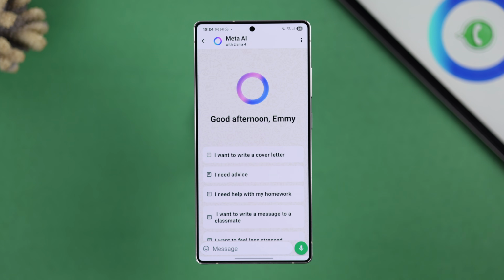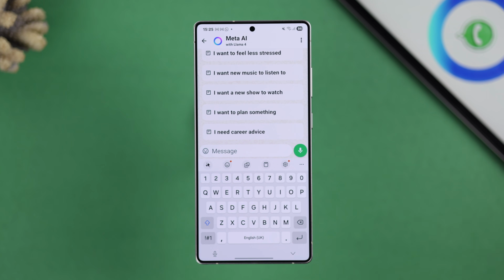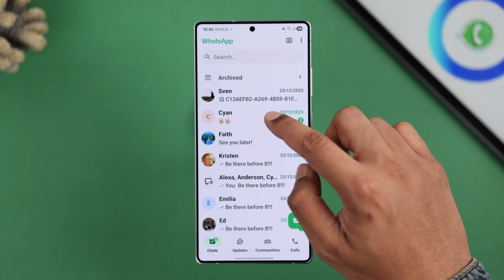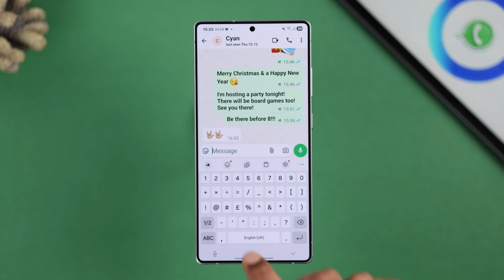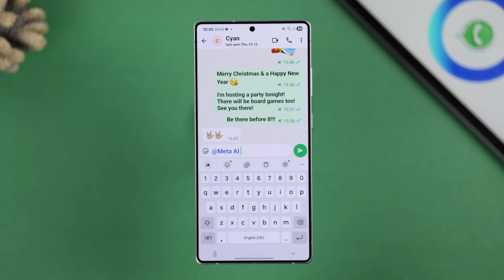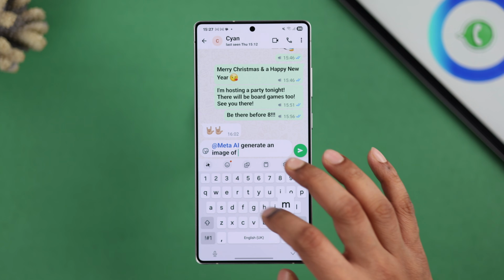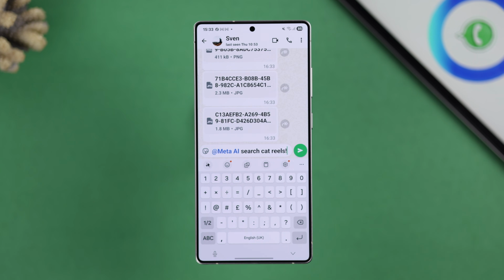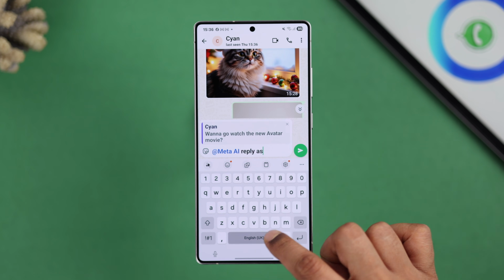How to Use META AI in WhatsApp! [Beginners Guide]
You know, how to use Meta AI in WhatsApp on your iPhone or Android and integrate the power of Artificial Intelligence inside your favorite messaging app to get answers, generate images, and much more?

Whether you’re looking for how to get Meta AI on WhatsApp for the first time or you want to learn how to chat with Meta AI and integrated directly into a specific conversation like a pro, this beginner’s guide has you covered. Let's check out the step-by-step guide to enable and use Meta AI on WhatsApp effortlessly. We'll also show you how to use Meta AI inside WhatsApp Chats and what you can actually do with it as well.